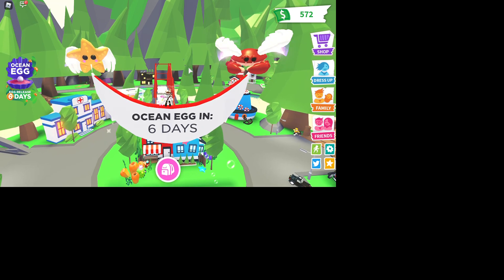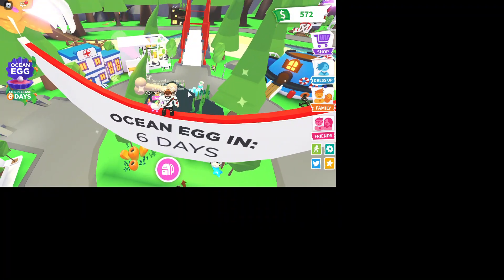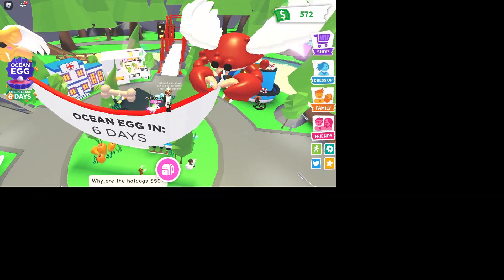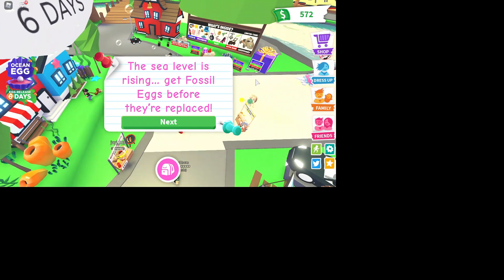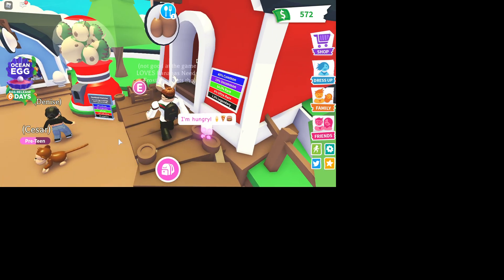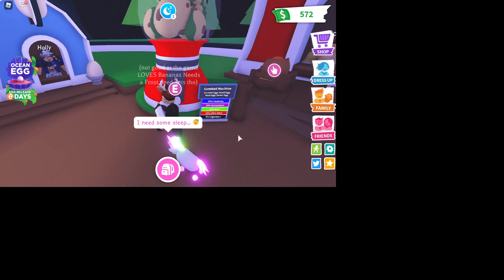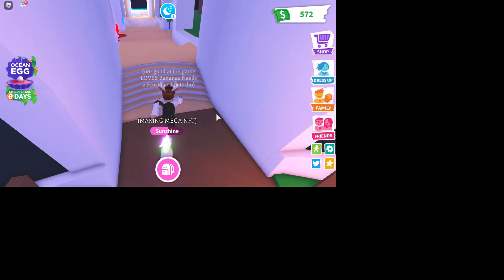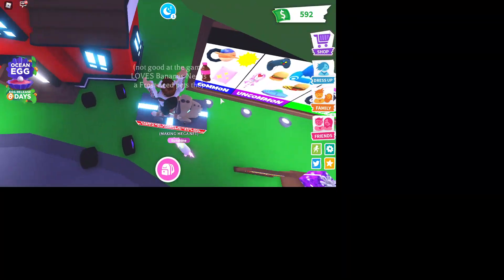Ocean egg + new pet with in game looks!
Hi guys getting close to the new update! Look forward to making a video on all of the new pets.